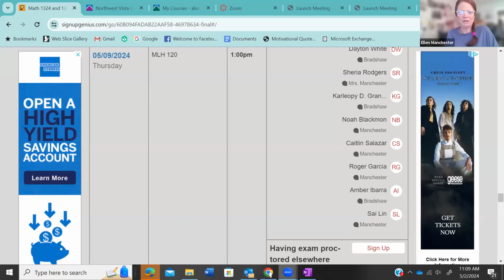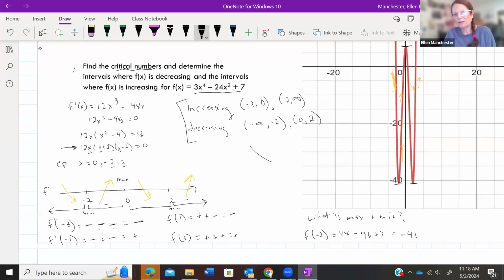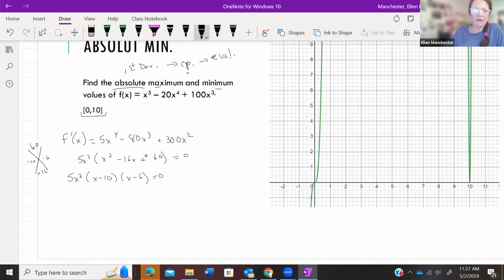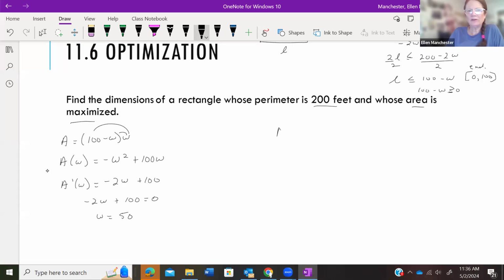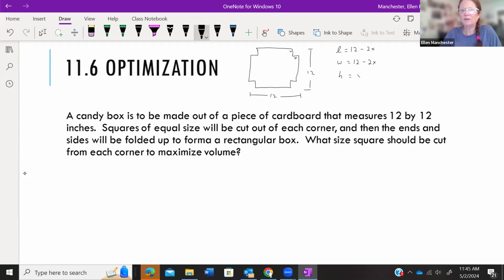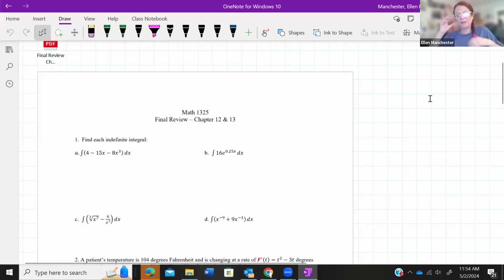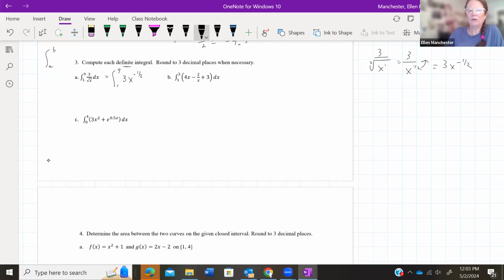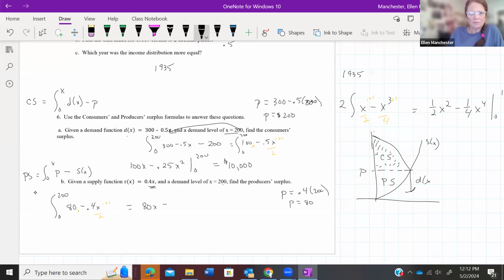SP 2024 Math1325028 Final Review Ch11 12 13